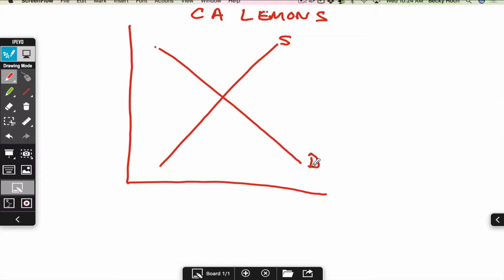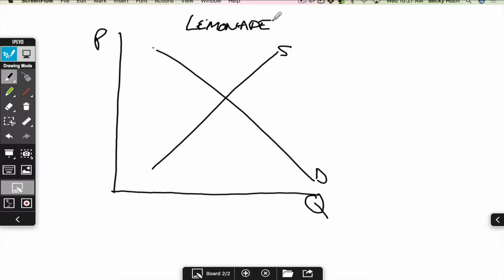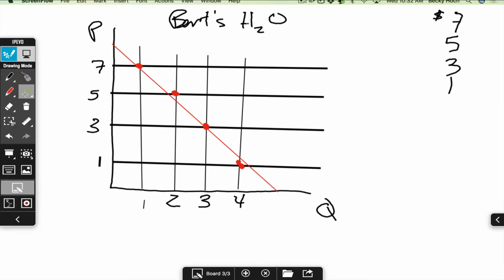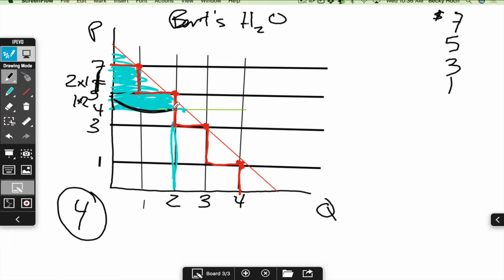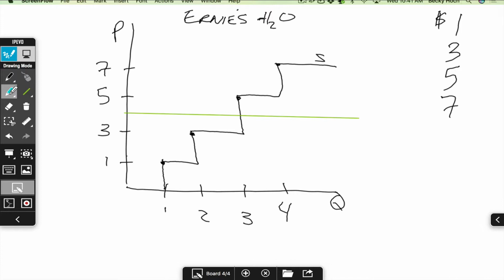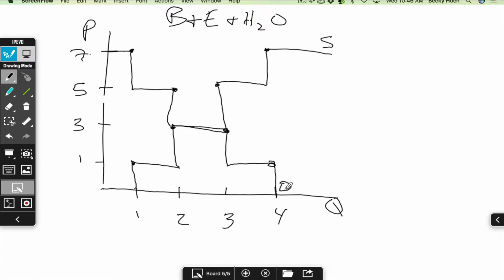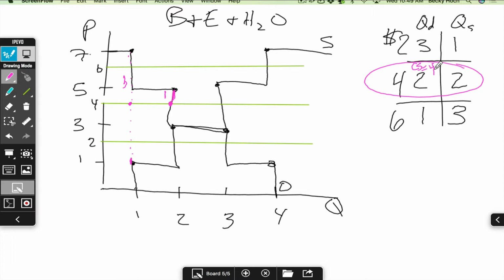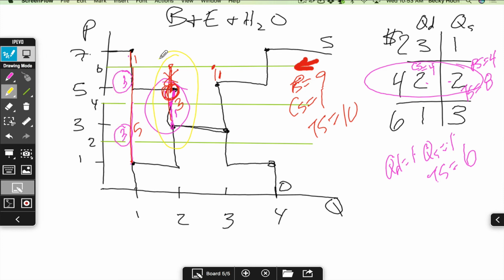AP Micro Mankiw Chpt 7 EOC Problems